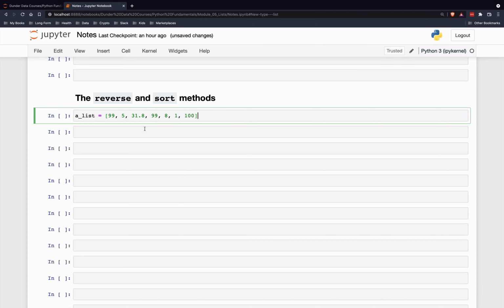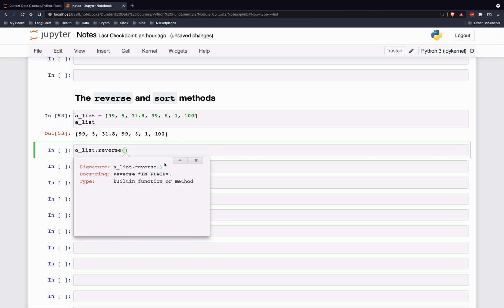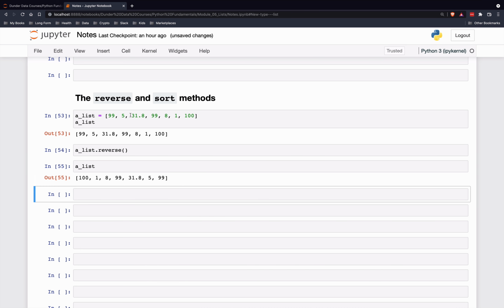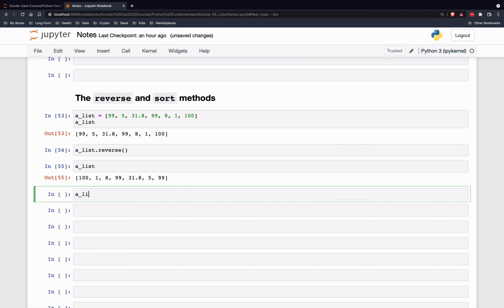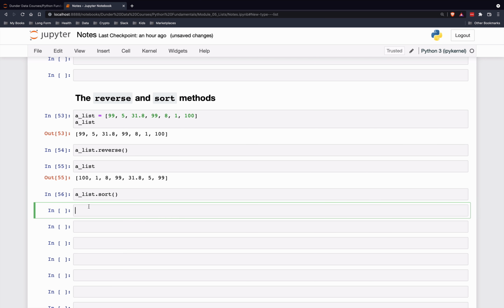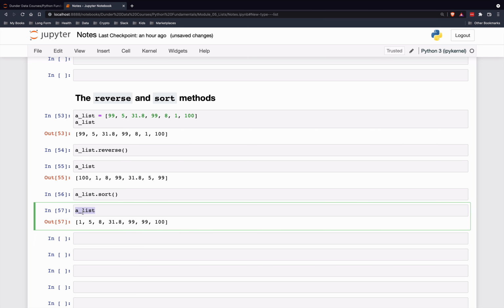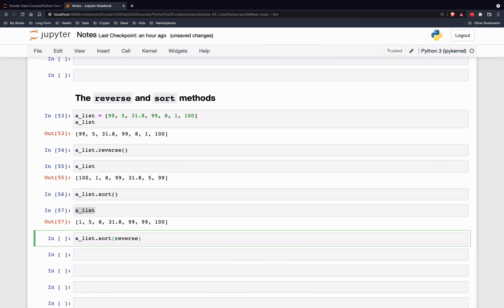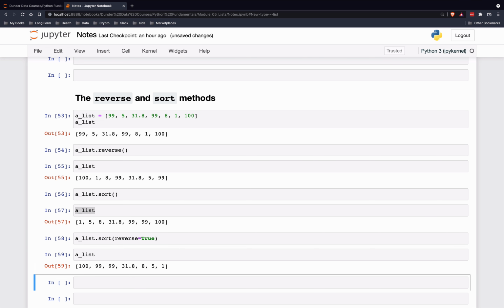14 The reverse and sort Methods